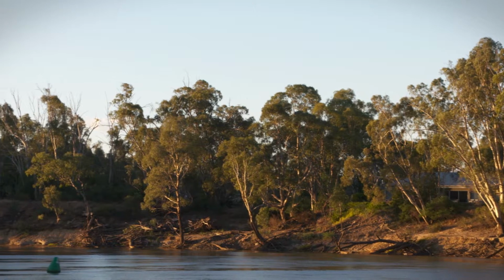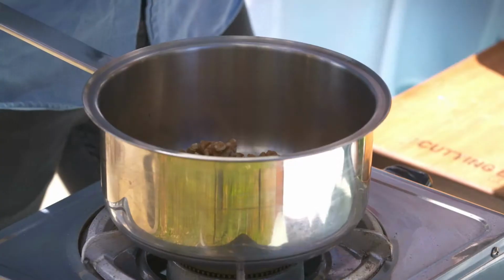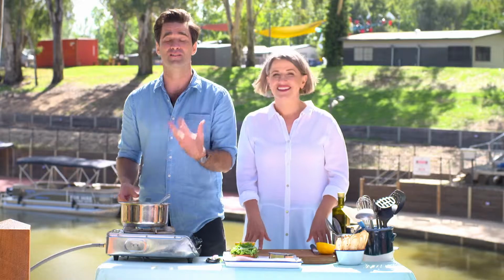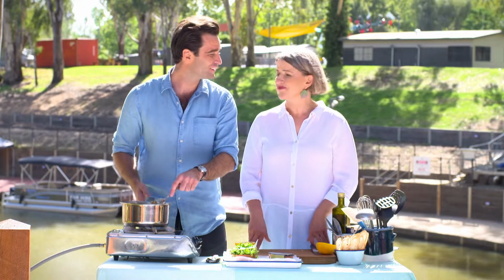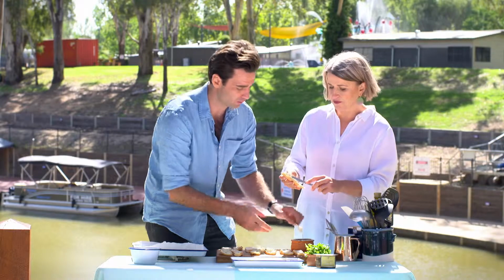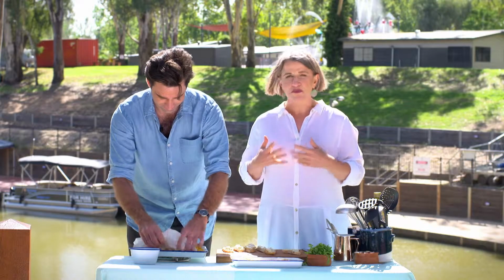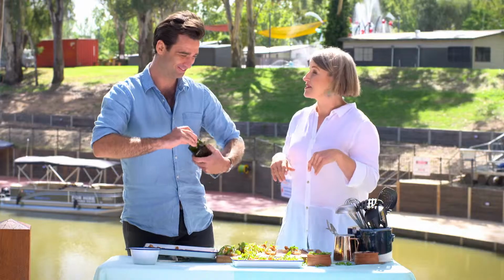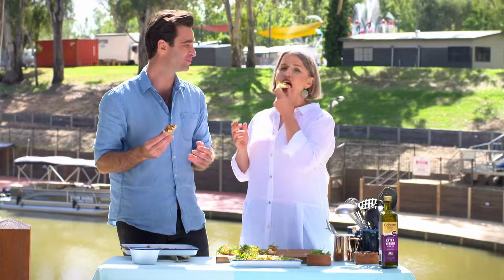My Market Kitchen - RECIPE: Chilli Walnut Cluster Bruschetta - Discovery Holiday Parks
My Kitchen Rules Australia TV show stars, Emma Dean and Lynton Tapp, have paired up with Discovery Holiday Parks for the My Market Kitchen video series on location at Discovery Parks - Maidens Inn Moama, New South Wales.

The couple delivers easy and delicious recipes and camping food ideas for cooking when you're on the road.

Discovery Holiday Parks has 60+ caravan parks and high-quality holiday cabin and work stay accommodation. We are located in Australia's most beautiful and iconic places. Wine Regions. Beachfront. National Parks. Murray River. Outback. Snow.